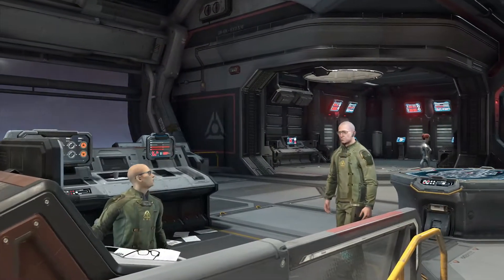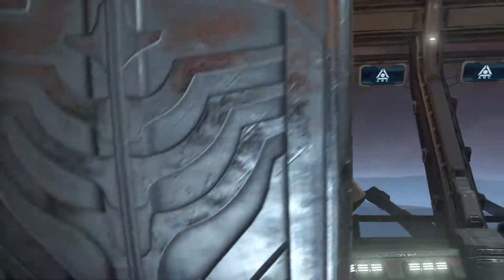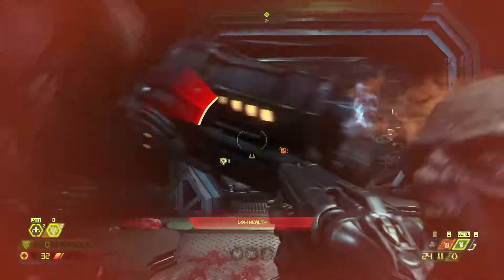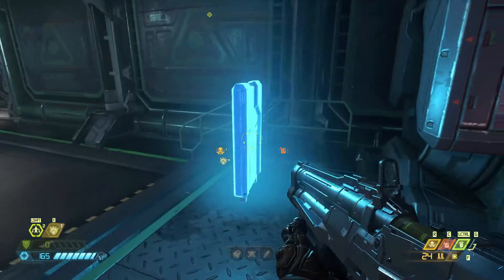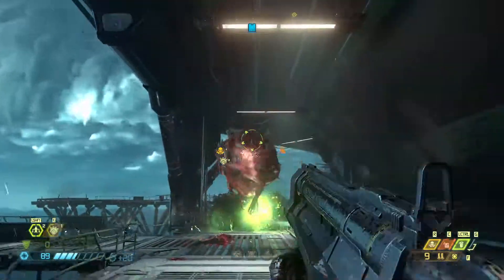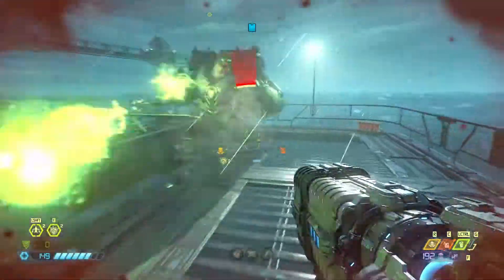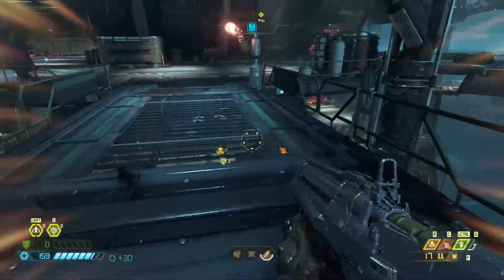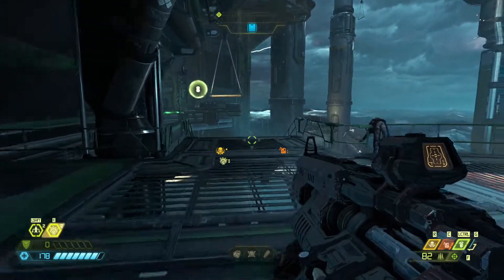Doom Eternal: The Ancient Gods Part One: Level 1 Part 1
The first level of first DLC for Doom Eternal, The Ancient Gods Part One. I'm going to try to keep each video to around 20 minutes, so each level will probably have three to four videos. My channels is not monetized so its just to keep the videos short and entertaining.